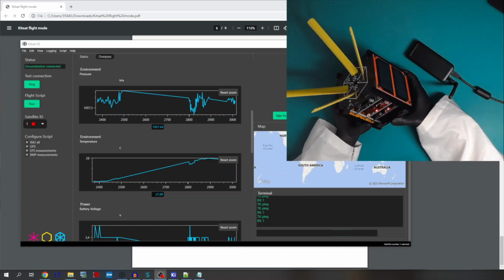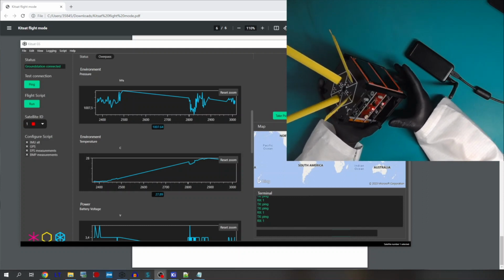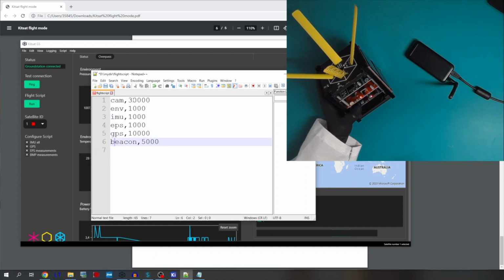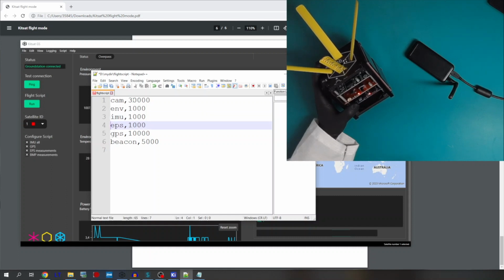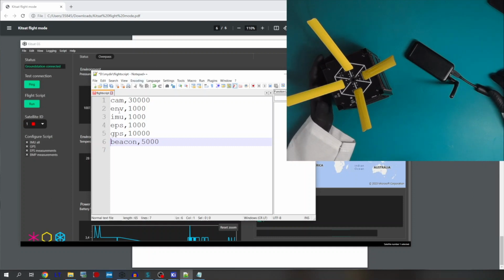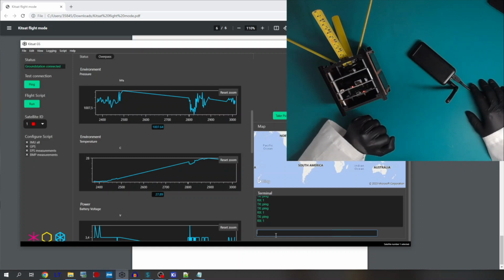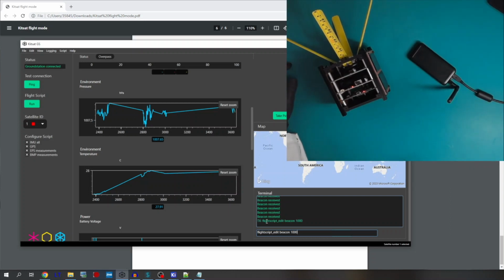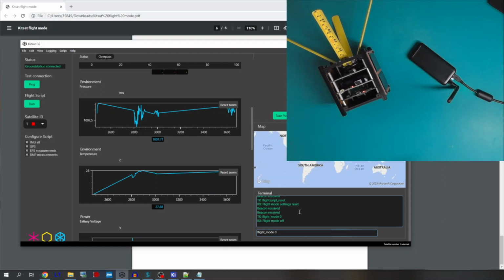Kitsat tech guide: What is the flight script and how you can use it?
Samuli talks through the Kitsat flight script and its possibilities.